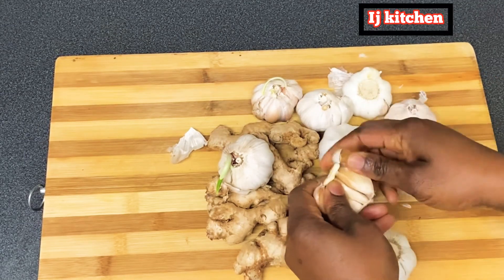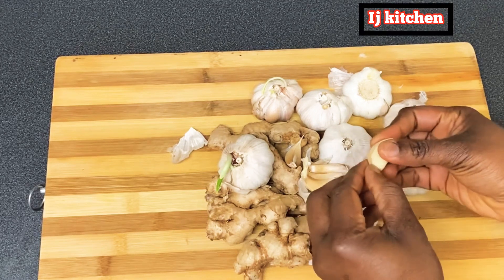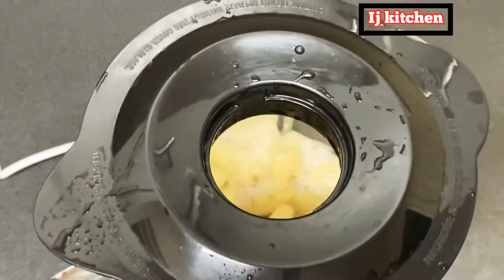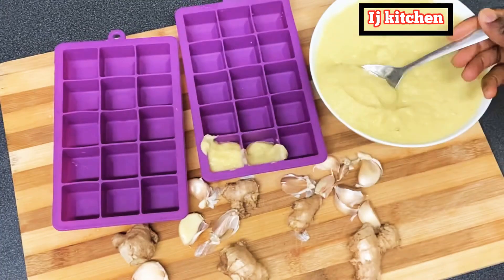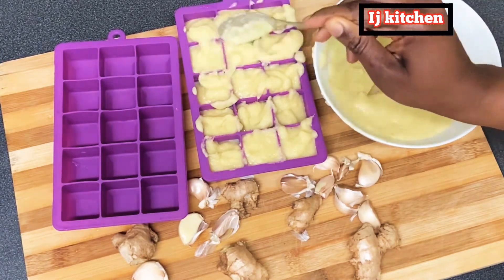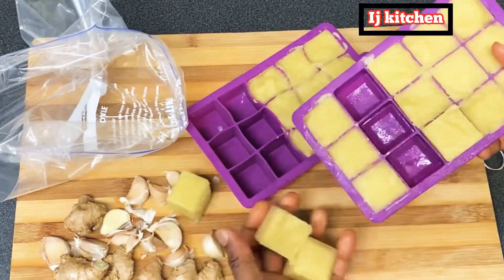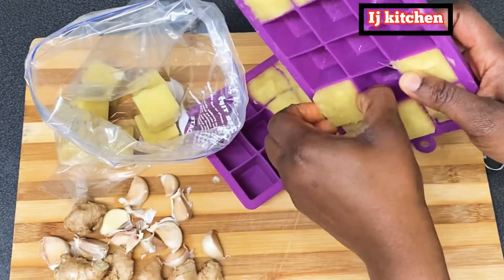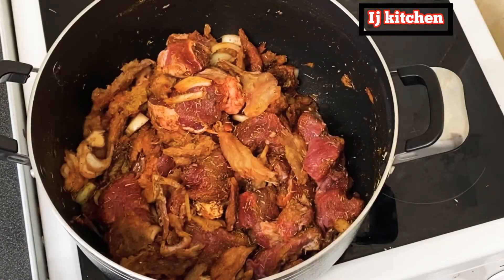How to make ginger and garlic paste